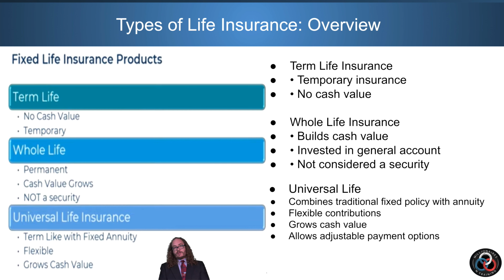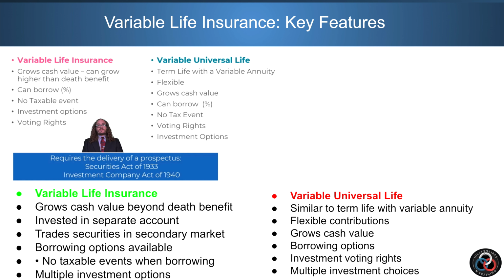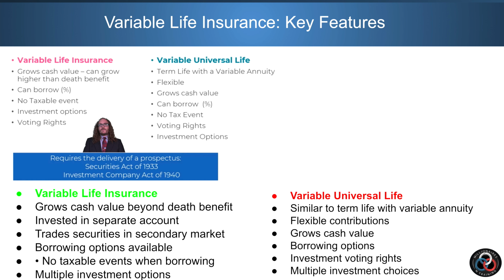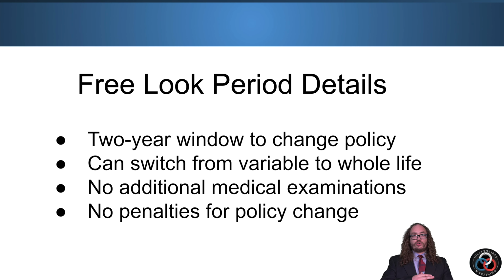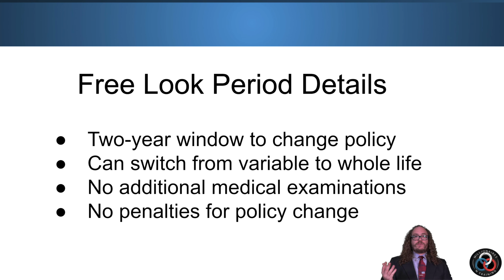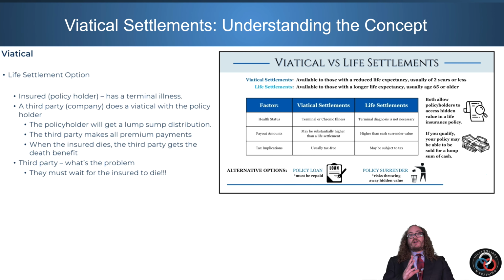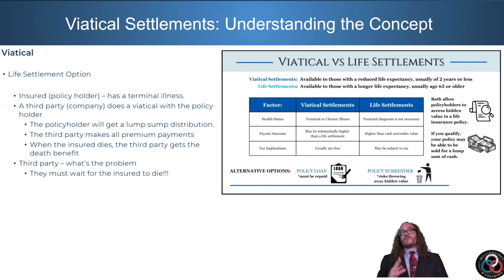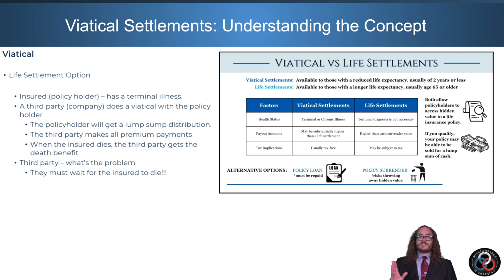Overview of Insurance Products | Series 6 Exam Prep (FINRA Basics)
✅ Optimized YouTube Description:

Start your Series 6 exam prep with a clear introduction to insurance products. This video covers the essential types of insurance you need to know for the FINRA Series 6, including life insurance, health insurance, and annuities.

You’ll learn:

The role of insurance products in financial planning

Key features of common insurance types relevant to Series 6

How insurance fits into a client’s overall investment strategy

Important exam points about insurance product classifications

This foundational overview sets the stage for deeper dives into annuities and life insurance products later in the series.

📘 Perfect for:

Series 6 candidates starting insurance studies

Financial professionals reviewing insurance basics

Anyone needing a clear intro to insurance products for securities licensing